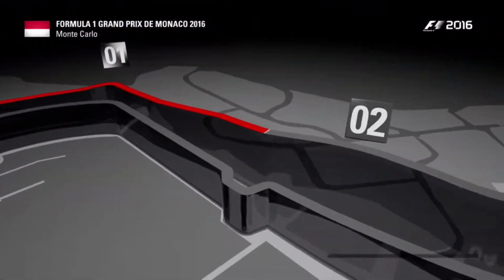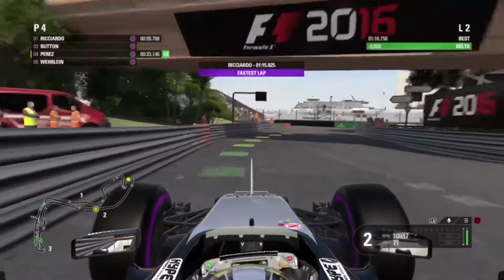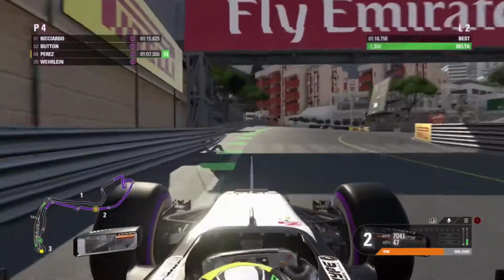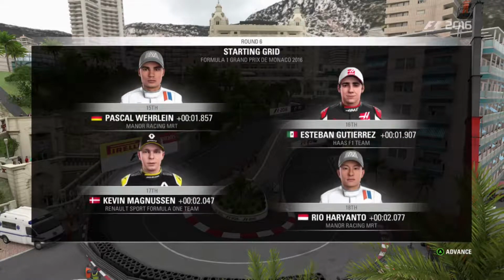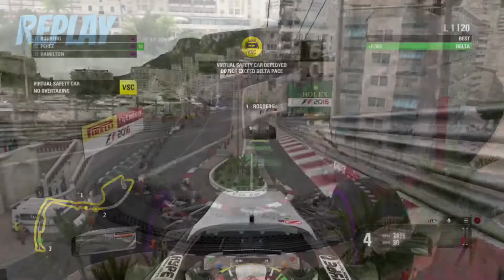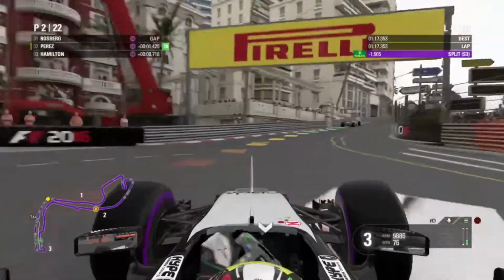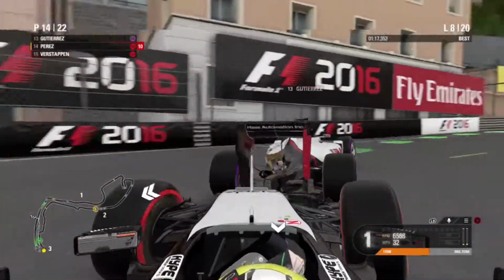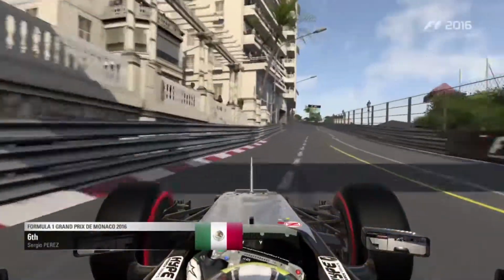F1 2016 - Perez Career : Episode 6 - Monaco